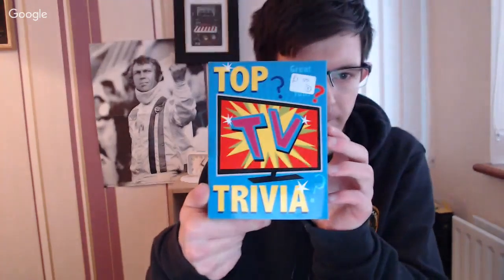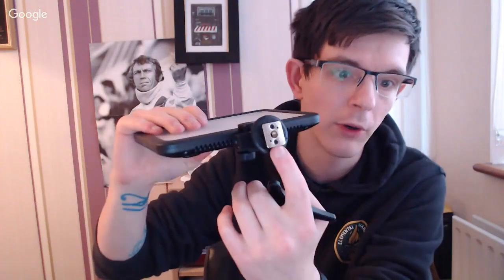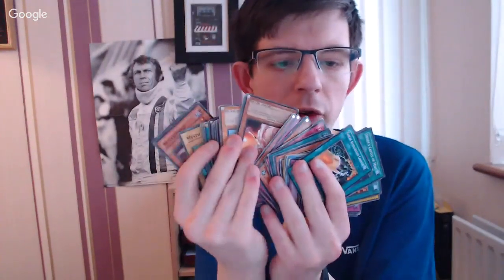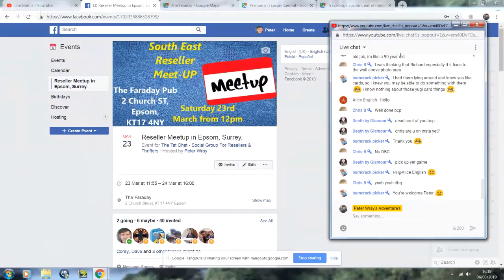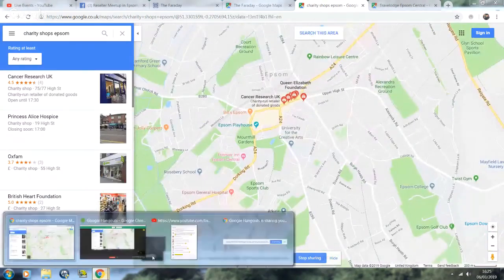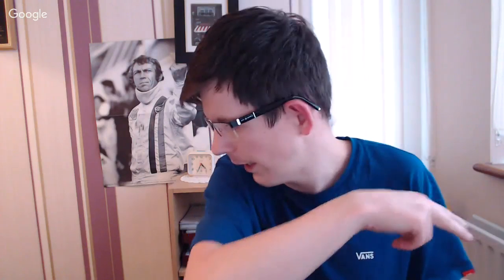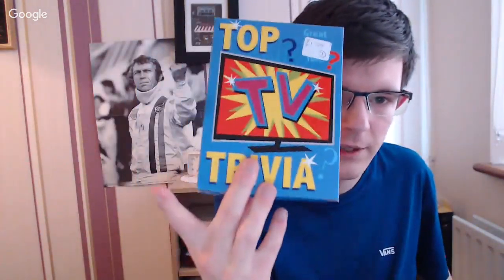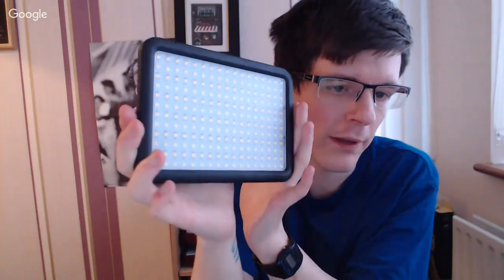Live Stream 88. New light for better photo's. Epsom meetup details. Questions. Quiz time.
Camera led panel light, Tycka 204 Led Lighting Panel

Hope this live stream topic was fine for the viewers. Used camera downstairs as better connection.

I am hoping to do a live stream at least once every 2 weeks or so depending on what time I have etc. Will be hoping to get a video out 1 a week if I can.

I am hoping over the next few months to be making videos with specific topics in mind.

I really hope you enjoy this video and other new YouTube videos I will do.

If You want to see other video's for me to make just leave a comment in the comments section and I will read all.